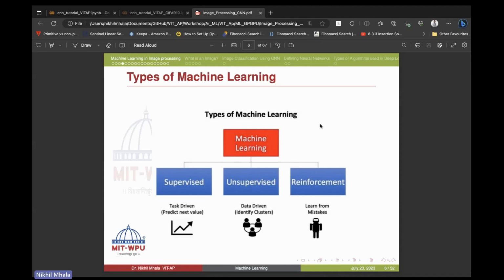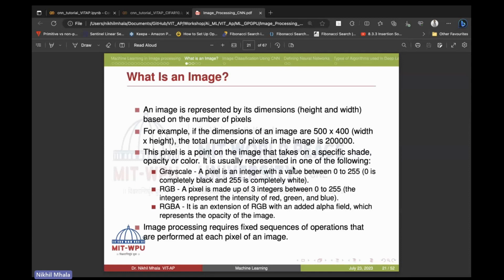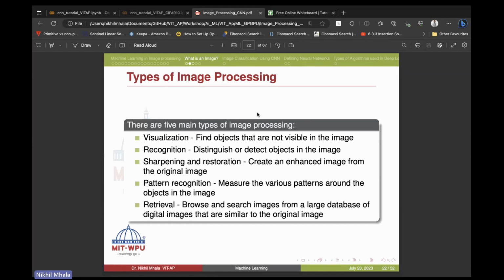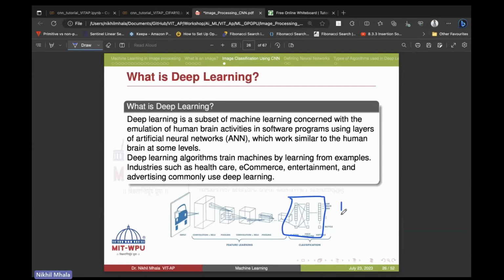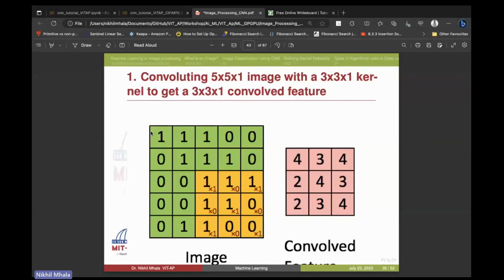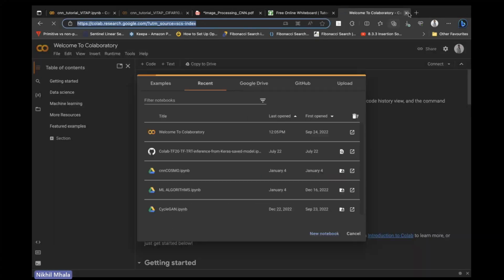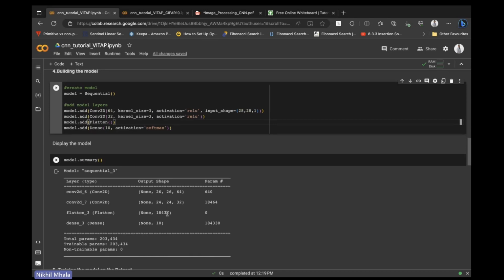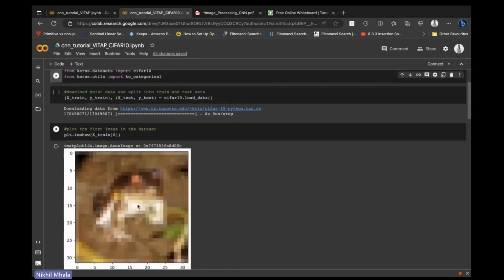GUEST LECTURE ON IMAGE PROCESSING USING CNN BY DR.NIKHIL MHALA || MACHINE LEARNING CLUB VIT AP